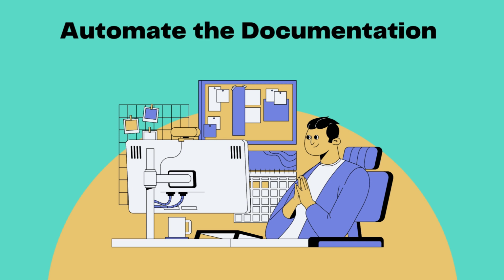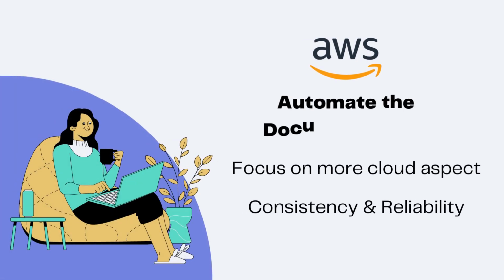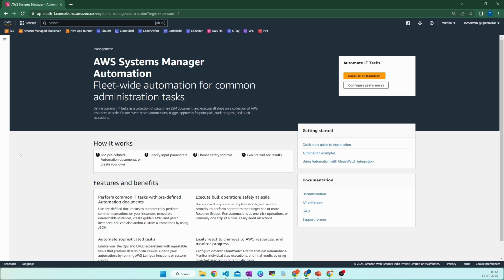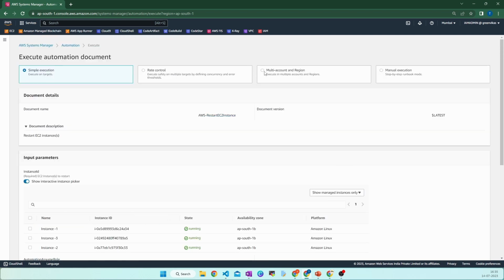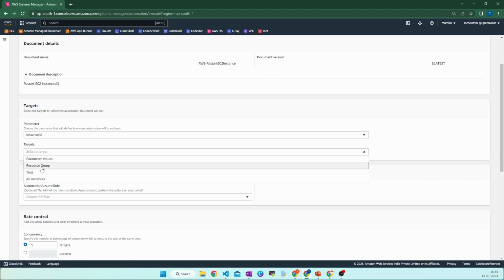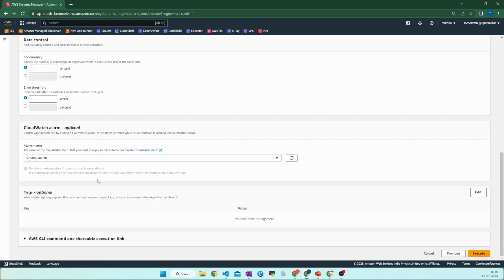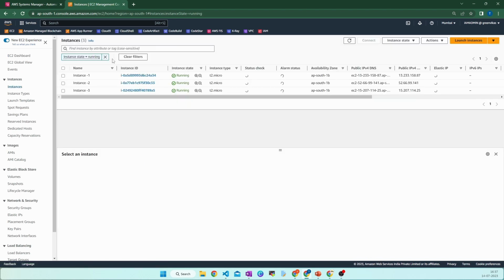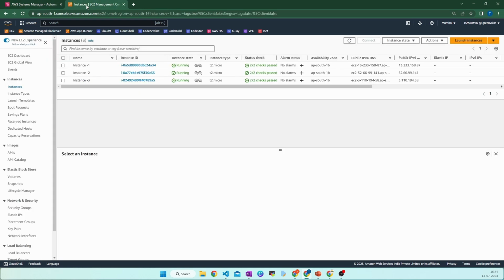#11 AWS Automation: Creating a Document to Automate EC2 Instance Restarts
In this step-by-step tutorial, we delve into the world of AWS automation, guiding you through the process of creating a comprehensive automation document to restart EC2 instances. Automation documents in AWS Systems Manager allow you to simplify and streamline routine operational tasks, such as instance restarts, ensuring increased efficiency and reduced manual intervention. Whether you're a cloud engineer, AWS enthusiast, or IT professional, this video will equip you with the knowledge and skills to create your own automation document, enabling you to effortlessly manage and maintain your EC2 instances with minimal effort.